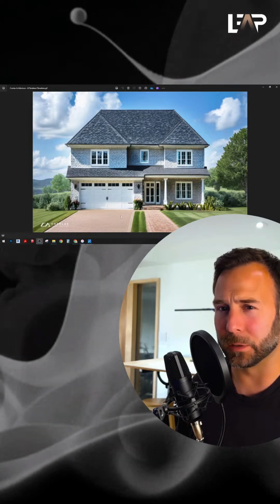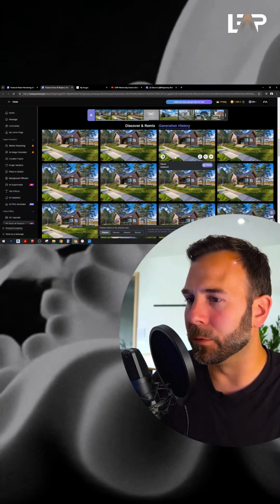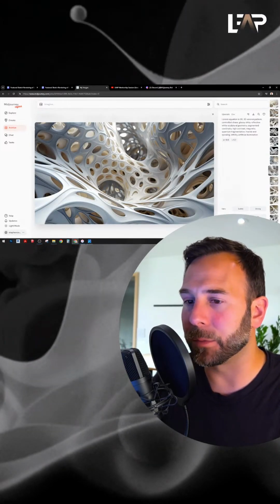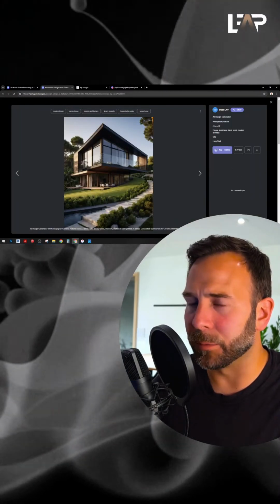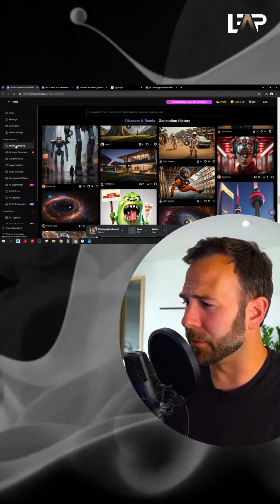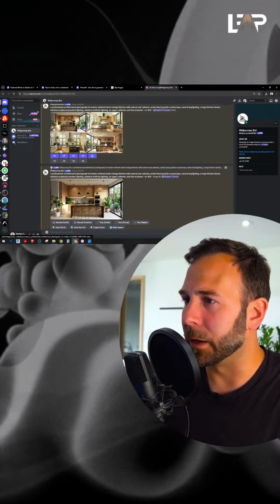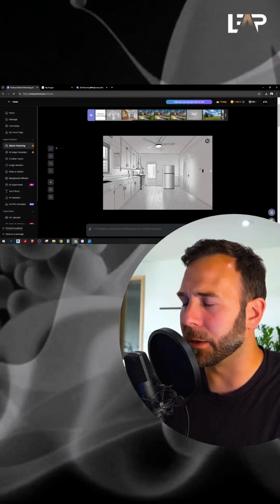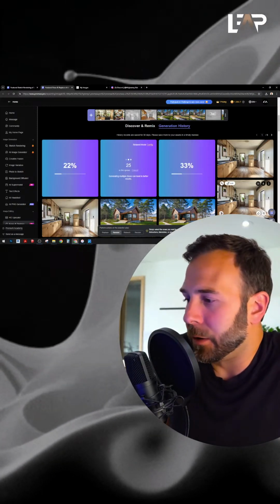Emergent AI Architectural Design Workflow (LEAP Mentorship Session 2024-004)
Summary
0:00:00 - Introduction (Recap of previous session / AI Elevation Rendering)
0:06:00 - Discuss Emergent AI Architectural Design Workflow (PromeAI)
0:15:36 - AI in Professional Practice (ControlNet)
0:20:51 - Halftime Recap (Copyright Discussions / AI Video / Workflows)
0:37:29 - Creating Midjourney Images to use as References (Prompting / Midjourney Alpha App)
0:47:20 - PromeAI ControlNet with Reference Image (Walkthrough)
0:56:18 - PromeAI Erase & Replace Tool (In App AI Image Editing)
0:59:17 - Conclusion (Final Thoughts)

Overview
LEAP is a mentorship and consultation program for emerging architectural practitioners seeking fellowship or guidance while navigating common practice, exploring novel technologies, experimenting with unique workflows, and/or addressing industry standards that will reshape the practice of architecture and design.

Members
If you are an architect, designer, student or researcher with a passion for progress, and are seeking mentorship and/or fellowship, this platform is for you. This league serves as a community and continual workshop for like-minded professionals who are actively engaged in the evolution of the architectural discipline.

LEAP is composed of members with a vast range of experiences, from undergraduate students to young professionals, and seasoned practitioners who are interested in pursuing and promoting emergent practices. Typical dialogue and discussion focuses on how common practice functions today, what’s at the forefront of design and documentation software, research and experimentation with new and novel construction or fabrication technologies, and/or evaluating the current and future trajectory of practice based on social trends, ideals, and philosophies through documentation and implementation.

Participation
Participation is currently offered through our host and affiliate venture Architecture for Thought™, a YouTube channel dedicated to emergent technologies and philosophies that drive the discipline of architecture toward a more efficient, honest and earth-friendly practice.

Live Sessions will cover a variety of topics including architectural common practice, emergent technology, and experimental industry workflows.

LEAP was founded by Greek American Architect, Stephen Coorlas, is a licensed architect with a private practice focused on custom residential and uniquely branded retail/commercial projects. With an extensive professional career as Project Architect and Design Director at various corporate firms, Stephen gained a passion for sharing his insight and experience with those seeking guidance and mentorship through the expansive field of architectural practice.

Stephen attended the Institute for Advanced Architecture of Catalonia (IAAC) in Spain, and trained in emergent architectural practices including digital fabrication and parametric design. His cultured background in design, combined with his passion for construction and documentation technology, is at the core of LEAP's offerings.

For those seeking contracted mentorship or consultation, formal services are available upon request. Interested parties are advised to contact the respective organizations directly to engage in these services.